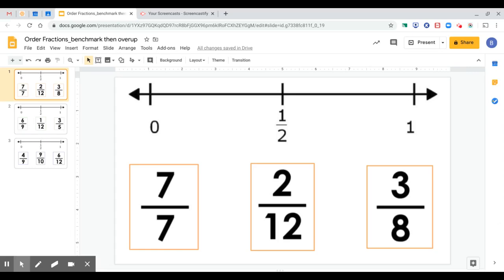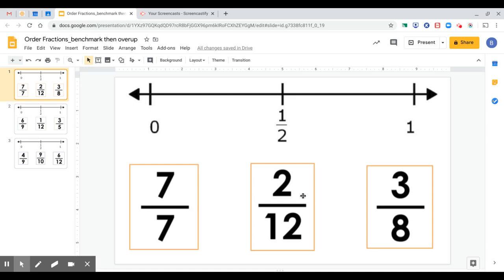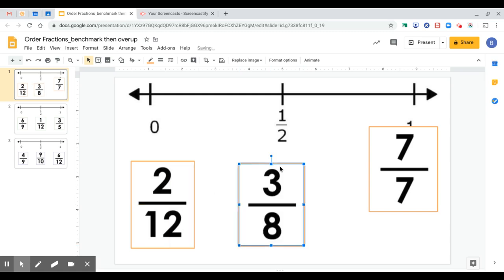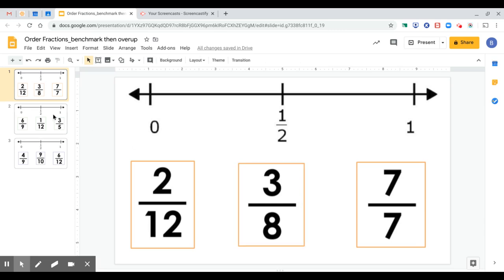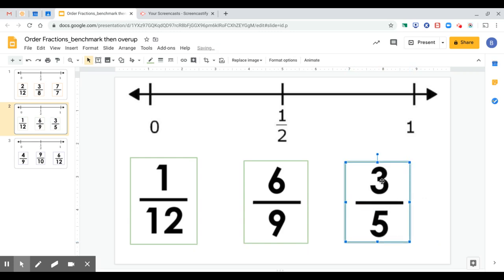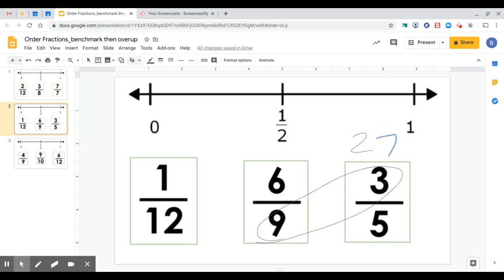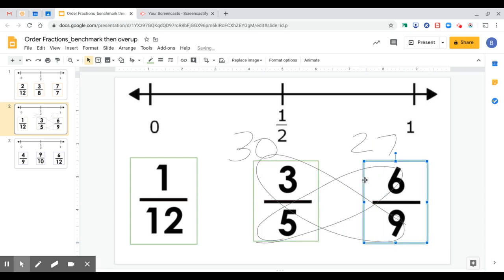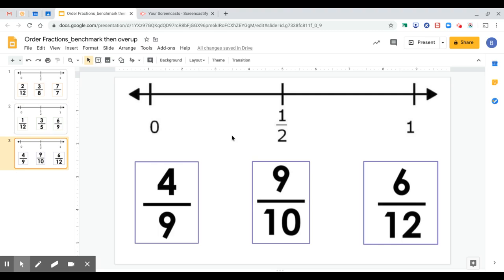compare and order fractions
This video will explain how to order fractions by using benchmarking and the over-and-up strategy for comparison.